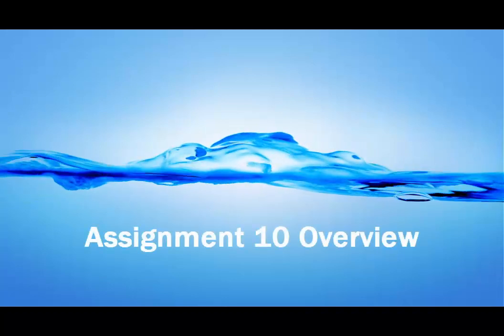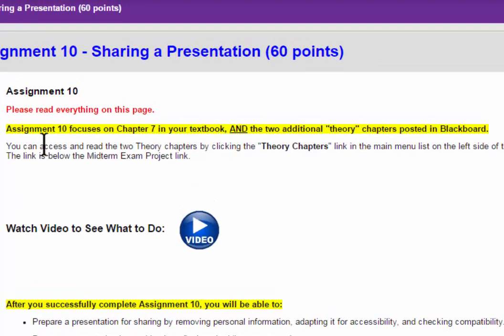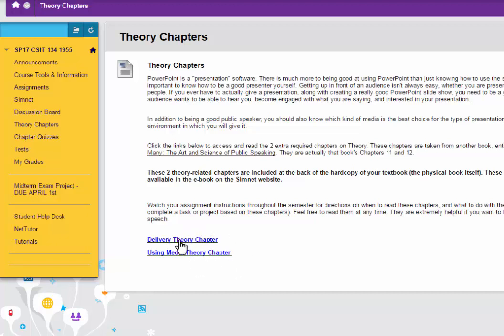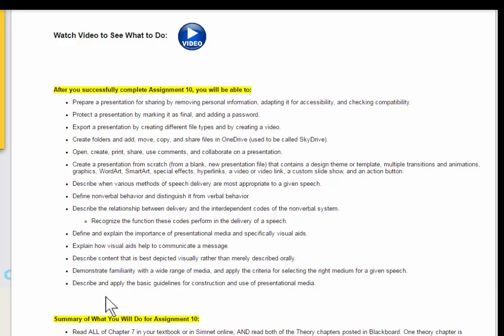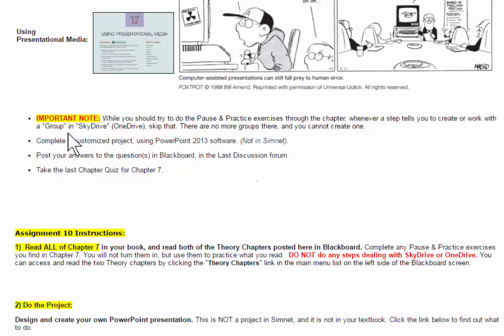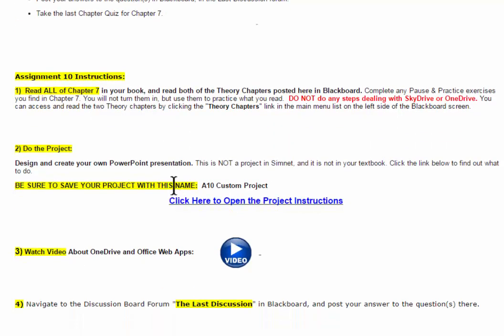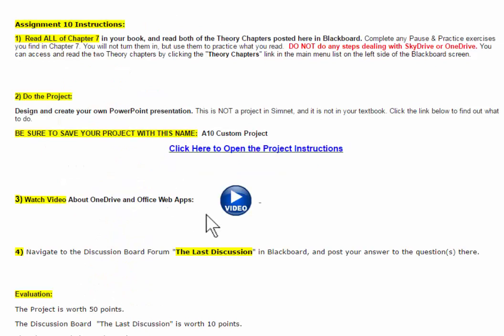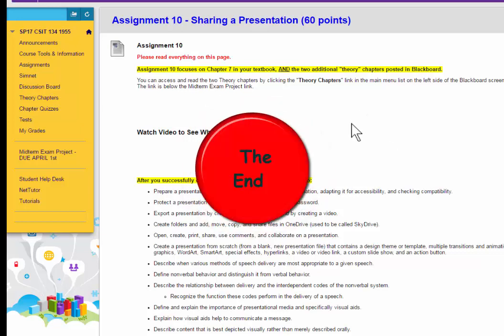Assignment 10 Overview for PowerPoint Class - Spring 2017